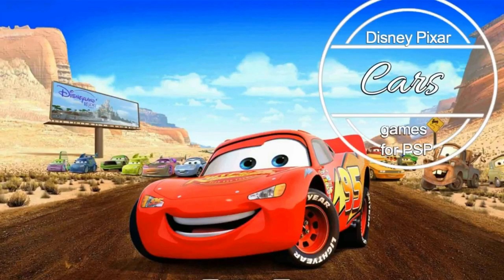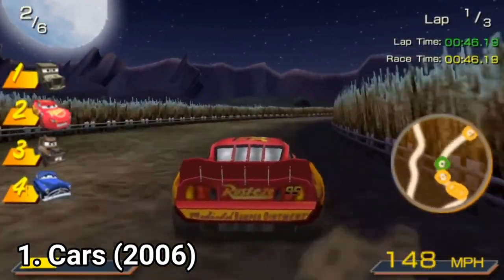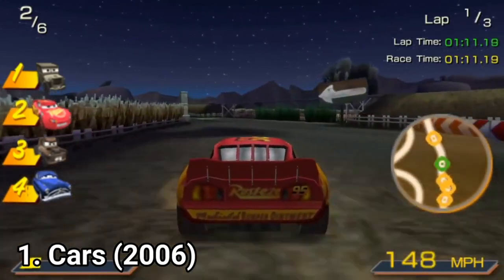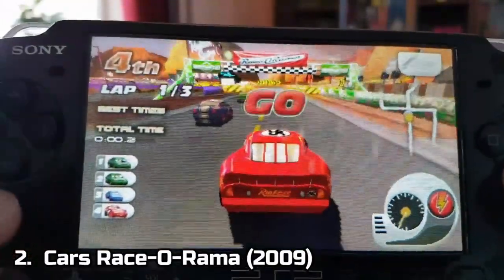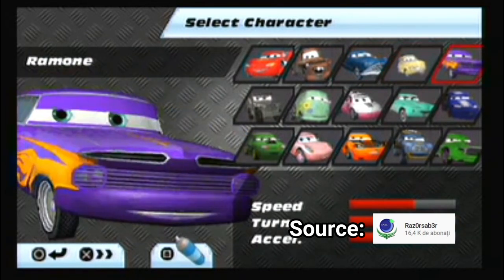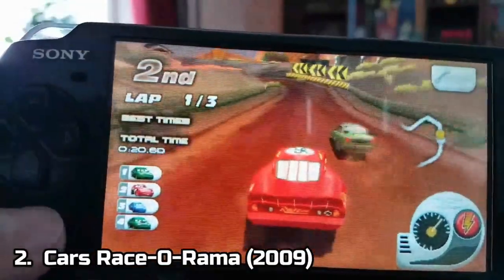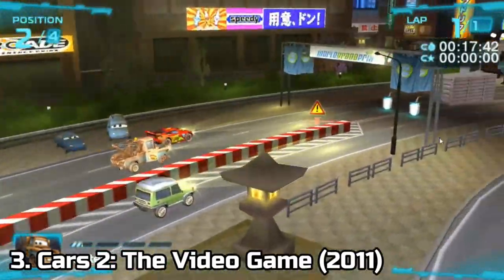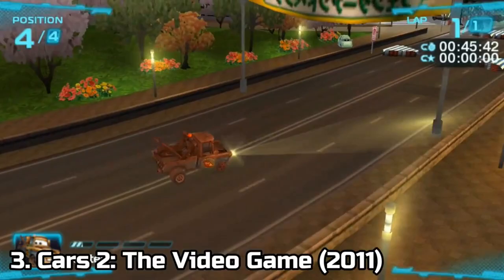All Cars Games for PSP Review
Here is a list of all Cars Games  for the SONY PSP:
1. Disney Pixar's Cars
2. Cars: Race-o-Rama
3. Cars 2